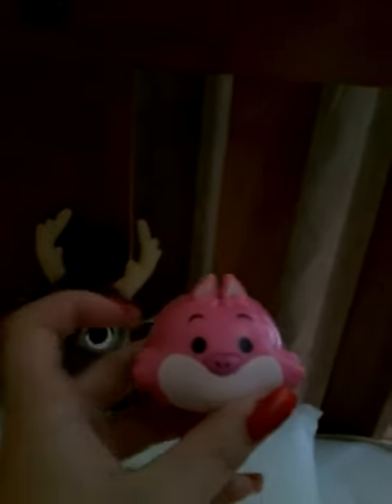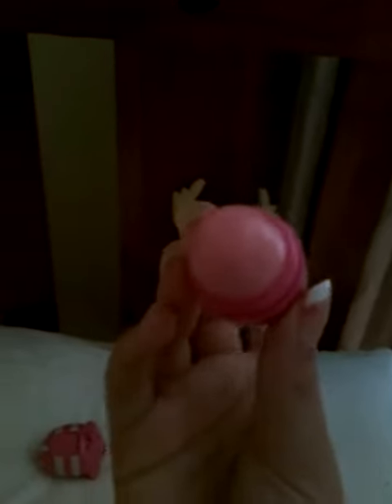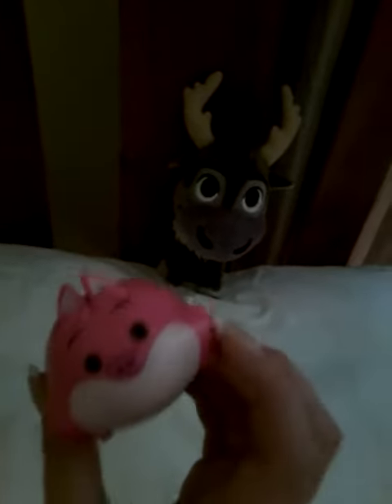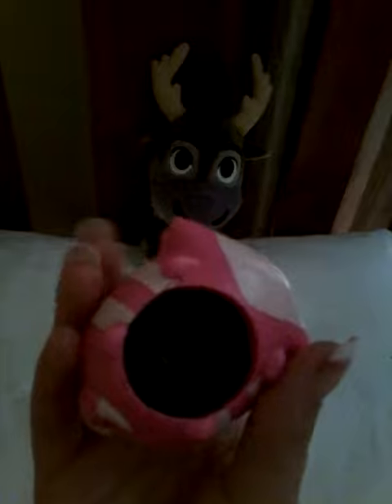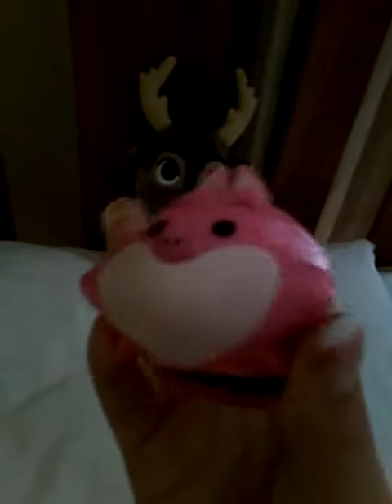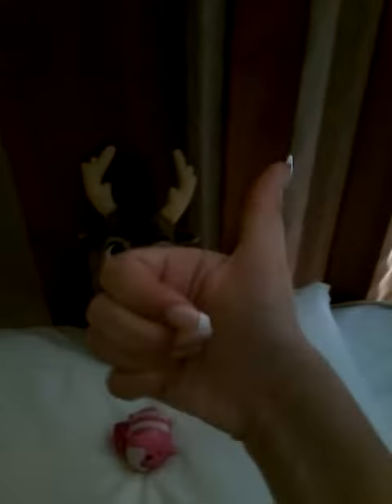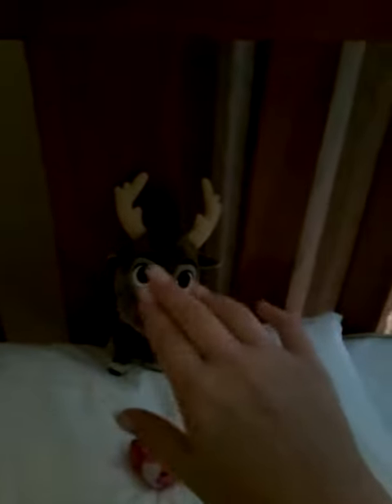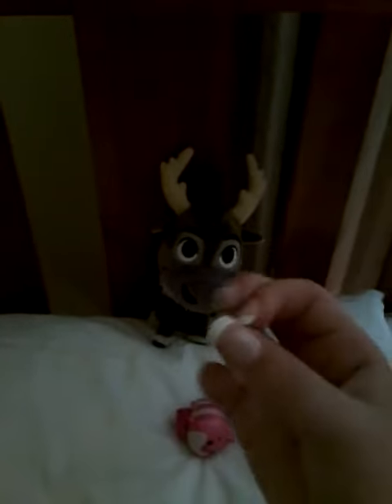Reviewing My Cat from Alice in Wonderland lipsmacker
I would like to give cretit to brandon HeyBoy for leting lu be on your channel